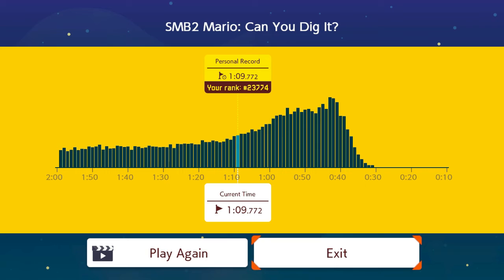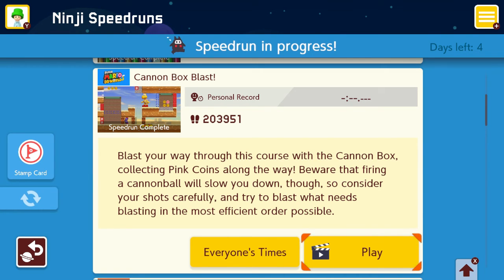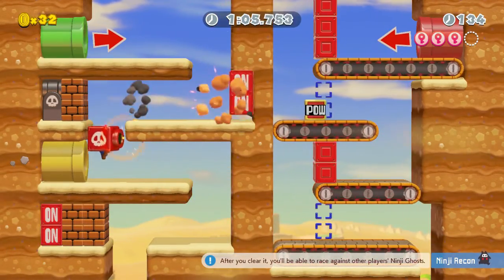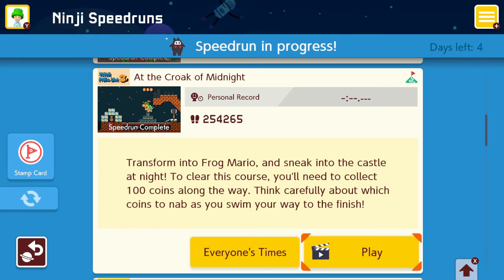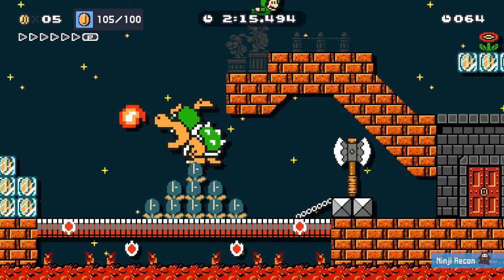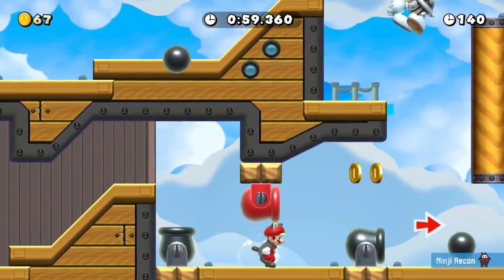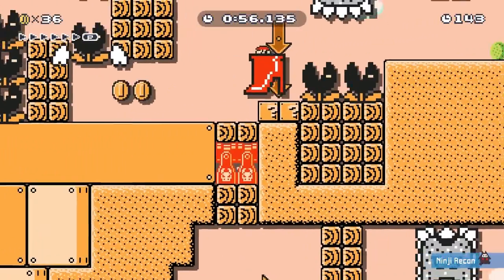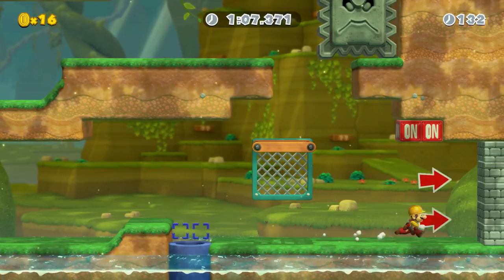Super Mario Maker 2 Part 71- Mario the Ninja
Welcome back to another episode of Super Mario Maker 2 for the Nintendo Switch. We continue Mario Maker 2 Thursdays, and in this episode we play through some of the Ninja speedrun levels.